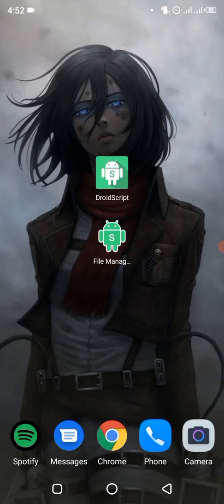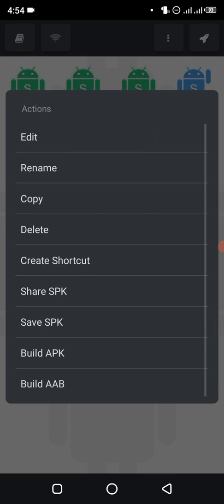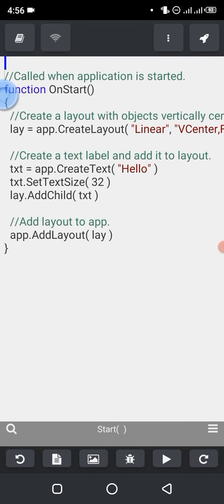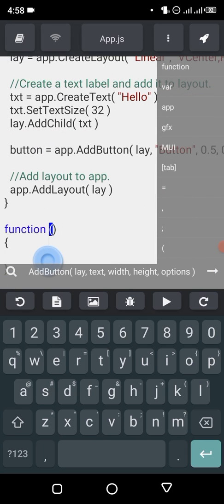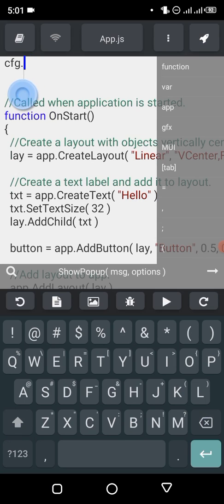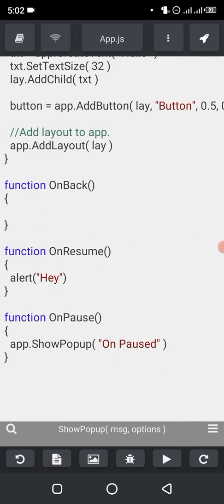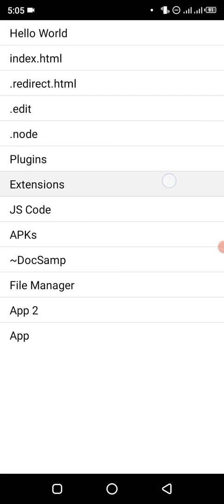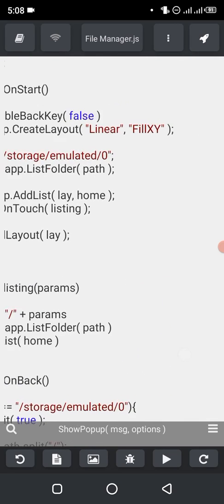DROIDSCRIPT V2: OVERVIEW